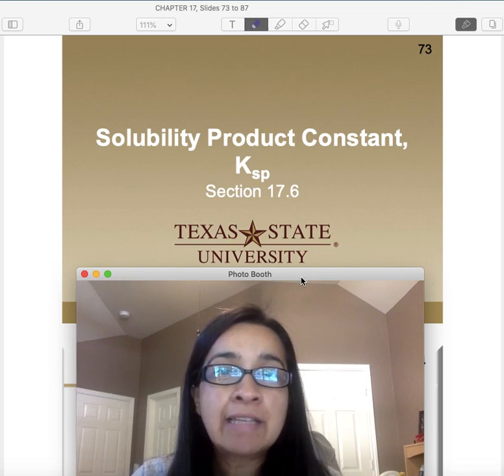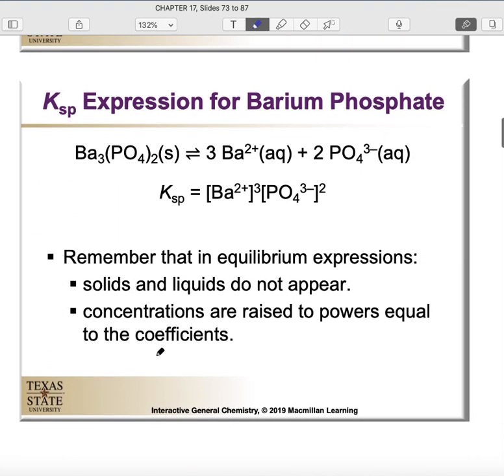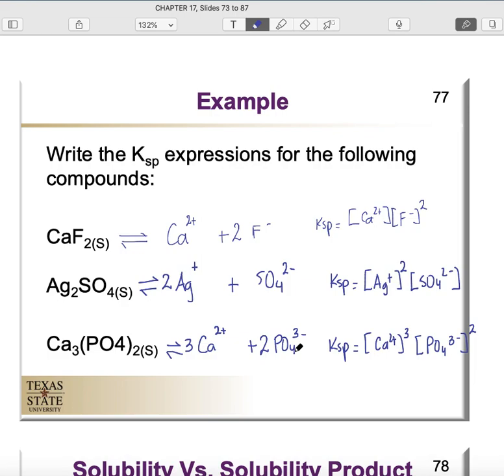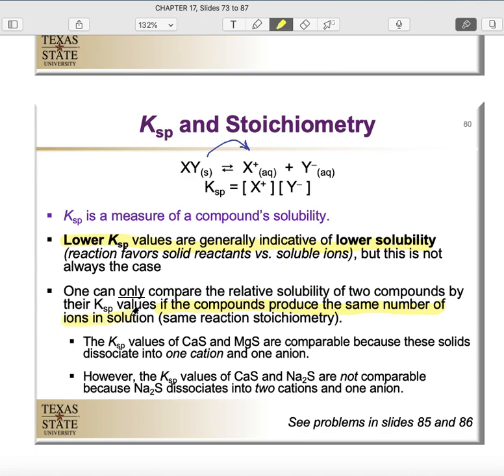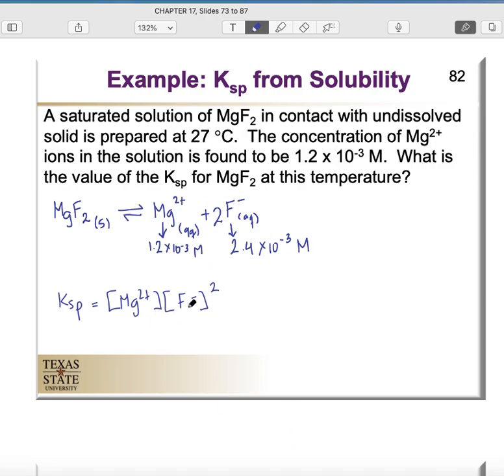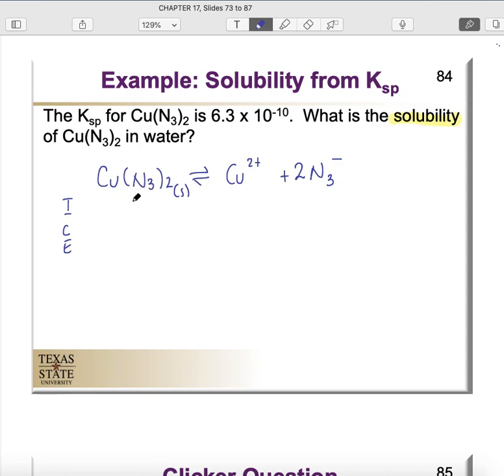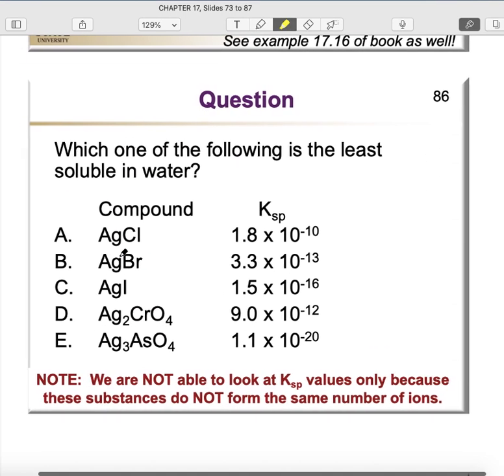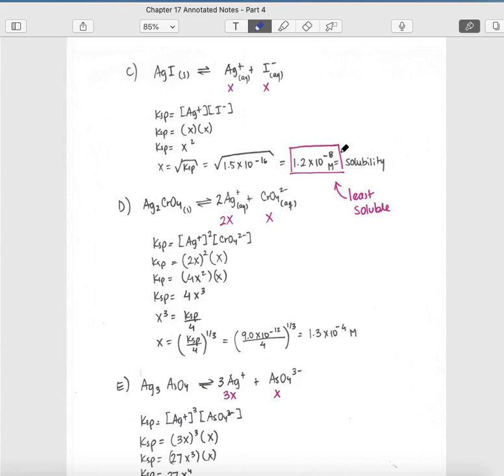CHAPTER 17, Slides 73 to 87, Ksp & Solubility